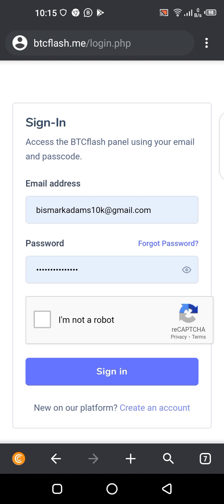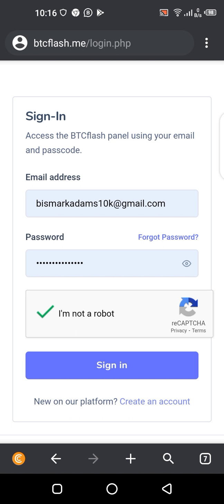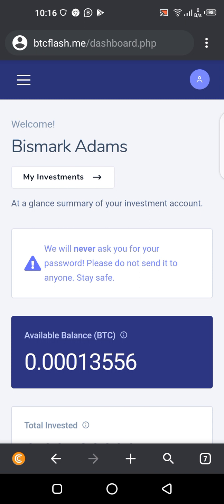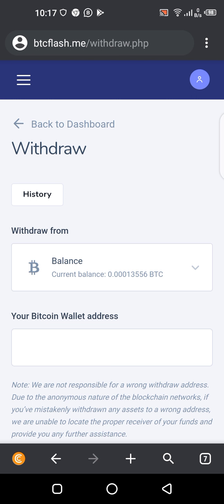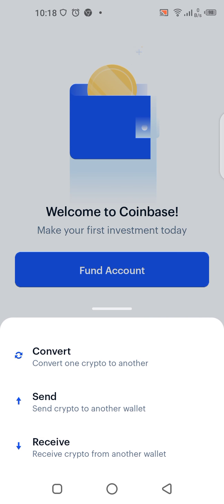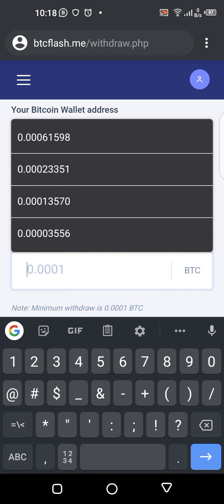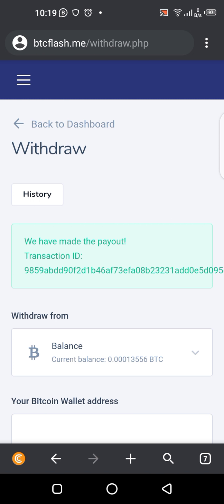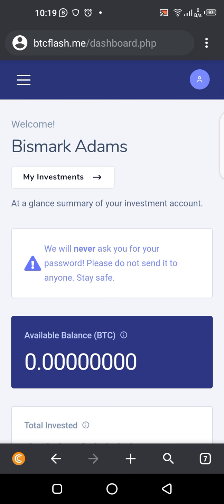BTCFLASH Withdrawal, Very Fast And Quick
Registration link 👆

BTC Flash was Registered on 25th of January 2021... Capitalisation is based on beginning in date of operation. The earlier you get involved the higher the chance of earning more, waiting so long might be suicidal. 👍🏾 But I love the speed of withdrawal and site performance.📈 Join Early and Cash Out faster and faster.

Registration link 👆